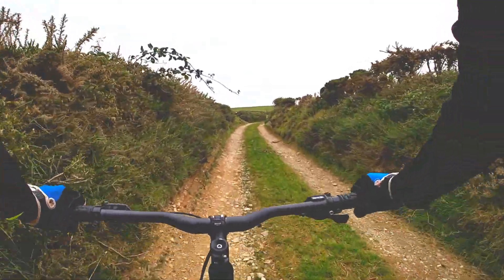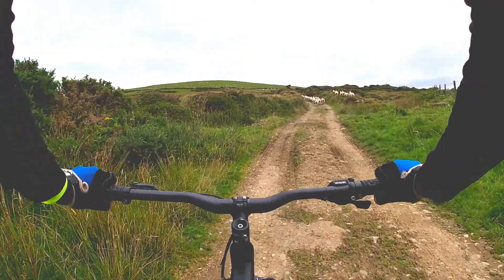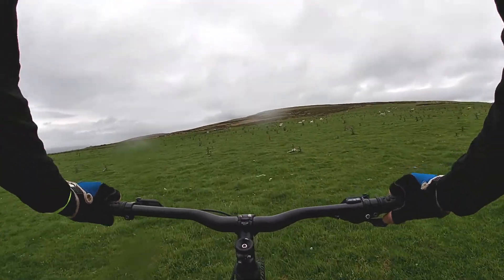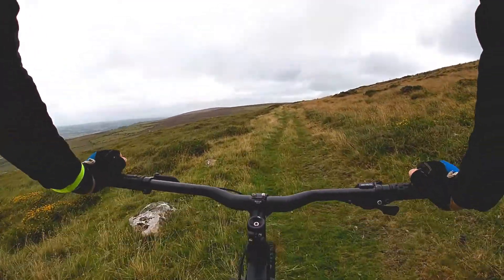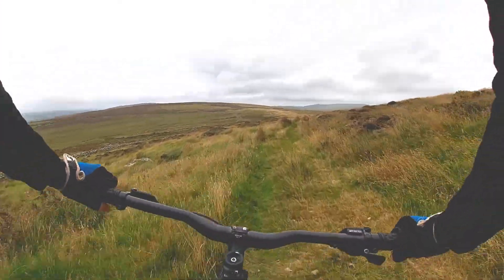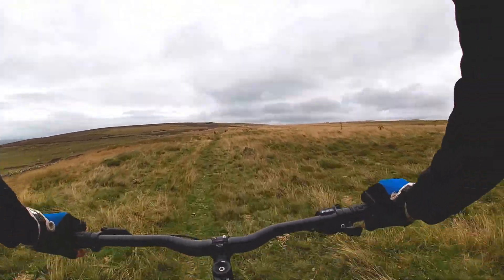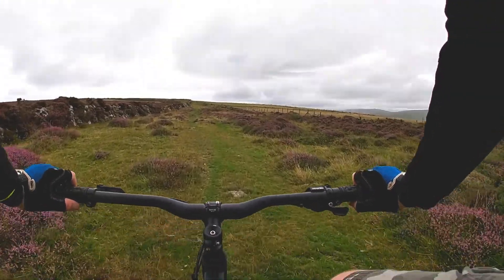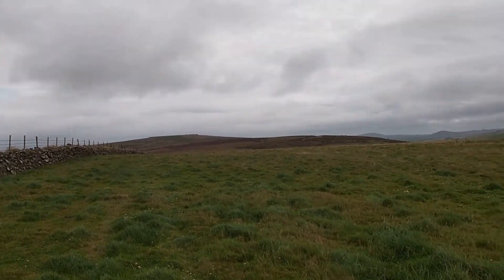A day on the hills. Gwaun valley loop 2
I hope you like hill climbs because theres plenty on this one!!! the bebefits though are amazing views and a long (but easy) descent back to the bottom. Once at the gate at the end of the video simply turn right and follow the road back 2 miles to get to the car park.